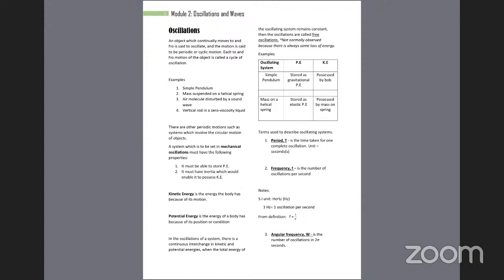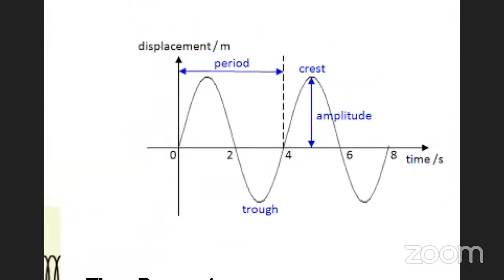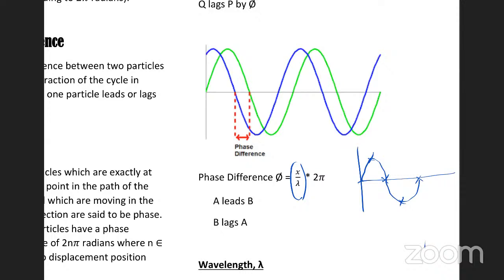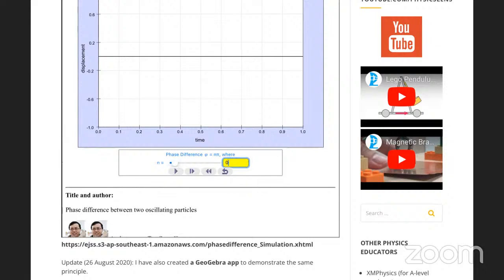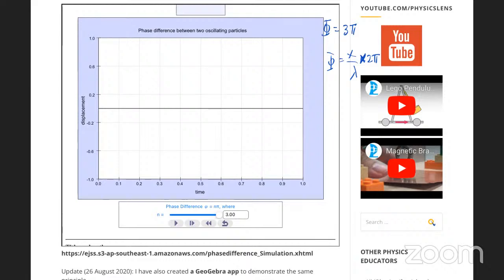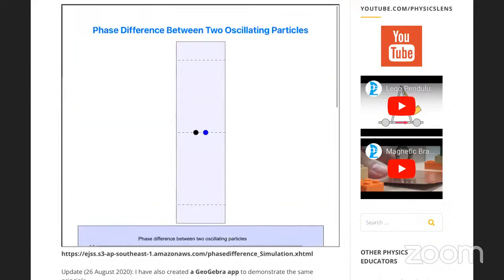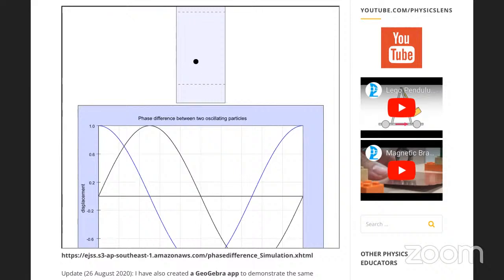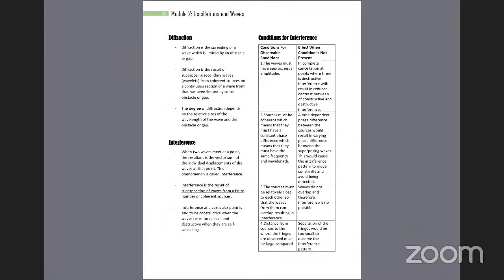Unit 1 Physics waves 1